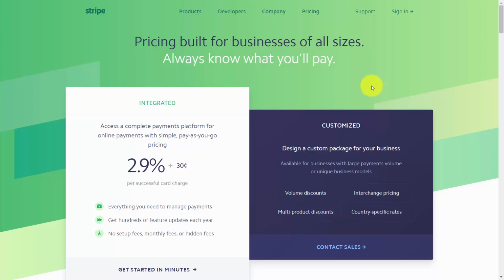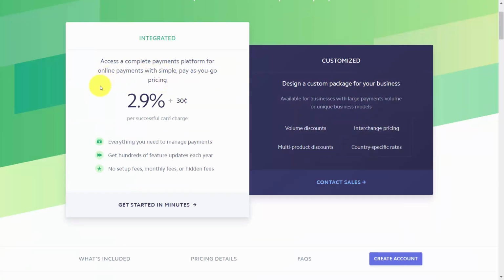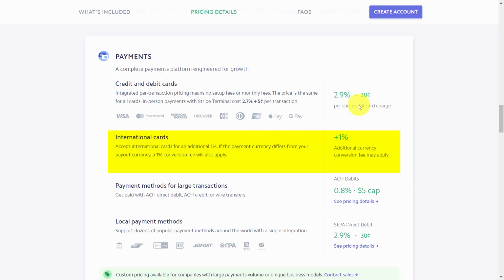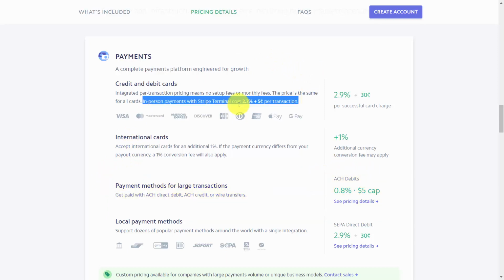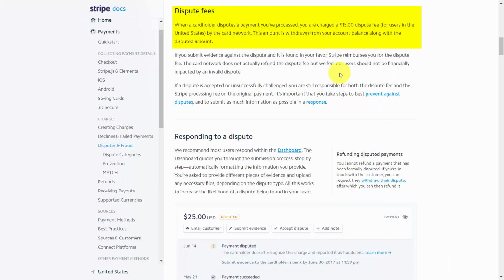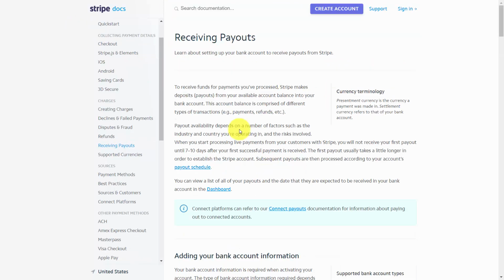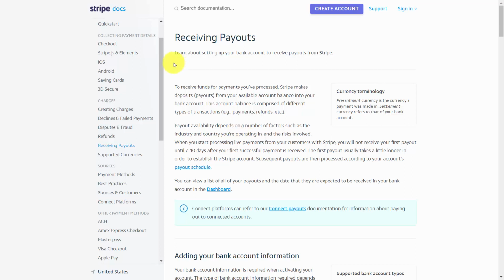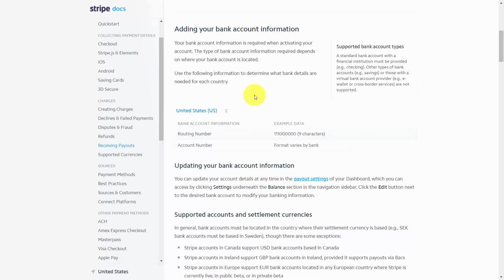Learn How To Earn! Receive Payments With Stripe”chapter2 how to get stripe account in pakistan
Pump up your learning through this amazing video course so that you can build your online business and make passive MONEY while working from home. Be ready to become an expert in earning BIG CASH within a month. Working with the steps explained in this video course doesn’t need any experience or prior knowledge to make profits in your business. Anybody can make MONEY online by learning this easy process. This video course  “Receive Payments With Stripe” is 100% FREE to DOWNLOAD for you and you are getting master RESELL rights.

In this video course, you’ll learn how to set up a Stripe account, integrate it into your website, and start receiving payments from customers. You’ll also discover how to handle refunds and disputes, and get tips on how to optimize your checkout process to increase conversions. Furthermore, the course covers important topics such as security and compliance, so you can ensure that your transactions are safe and secure.

By taking this video course, you’ll gain a comprehensive understanding of the ins and outs of earning with Stripe. Whether you’re a small business owner or an online entrepreneur, this course is the perfect starting point for anyone looking to maximize their earning potential with Stripe. So what are you waiting for? Download “Receive Payments with Stripe” today and start earning!
This video will show you how to create a Stripe account with a US company (Single & Multi-Member LLC or Corporation), without using an Individual Taxpayer Identification Number. This is useful if you own a corporation or LLC and don't have an Individual Taxpayer Identification Number.
Create a stripe account with your Pakistan id card.